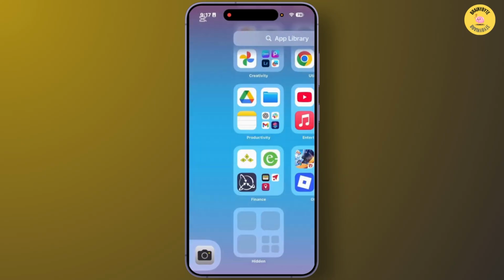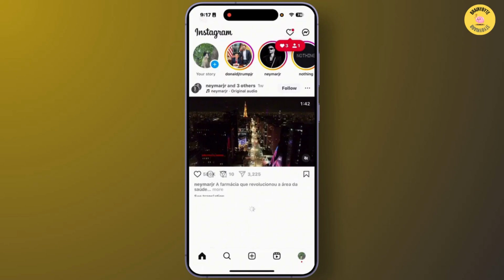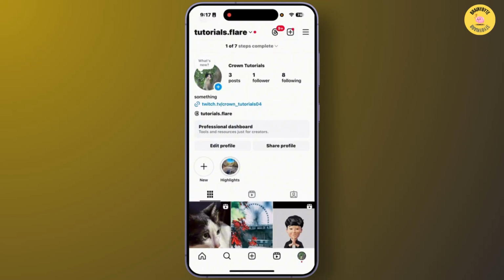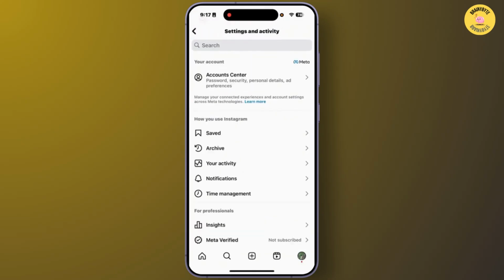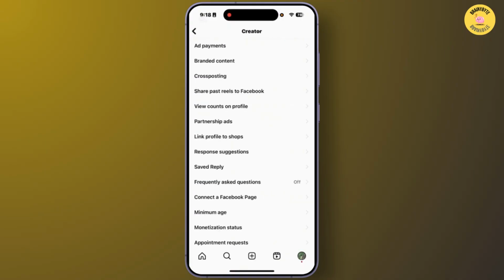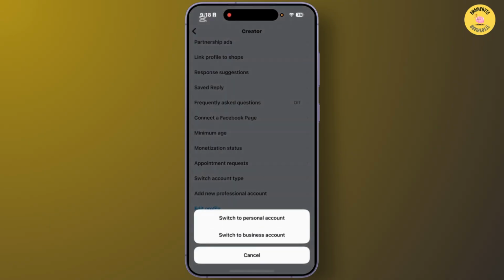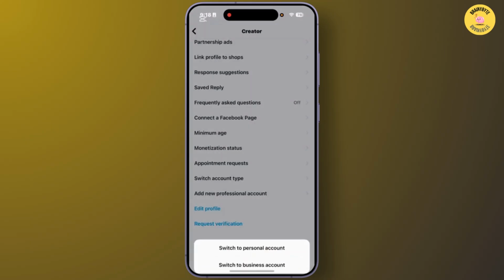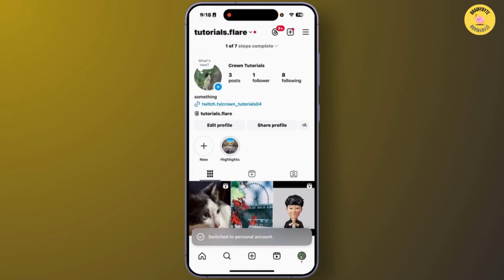How to Fix Can’t Collaborate on Instagram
Are you unable to collaborate on Instagram with friends or brands? This video will guide you through the steps to fix the "Can't Collaborate" issue on Instagram. Whether you're wondering, "Why can't I collaborate on Instagram?" or facing challenges with Instagram collaboration features, this tutorial has you covered. Learn how to resolve the problem and get back to collaborating on your favorite platform. Watch now to see how you can fix the issue of not being able to collaborate on Instagram!

Timestamps:
00:00 How to Fix Can’t Collaborate on Instagram
00:06 Why Can’t I Collaborate on Instagram?